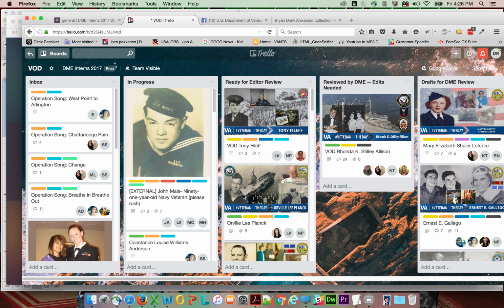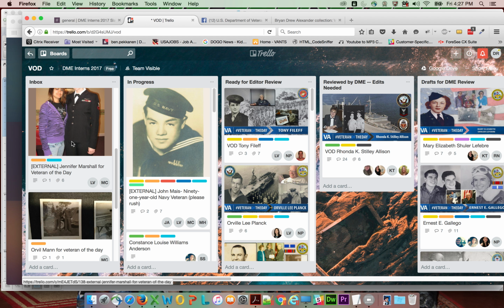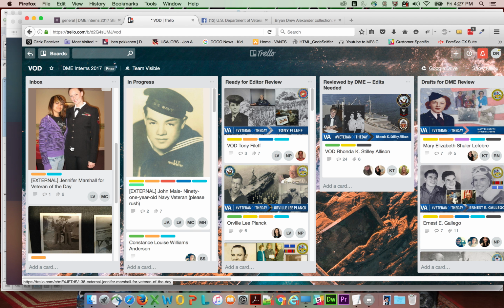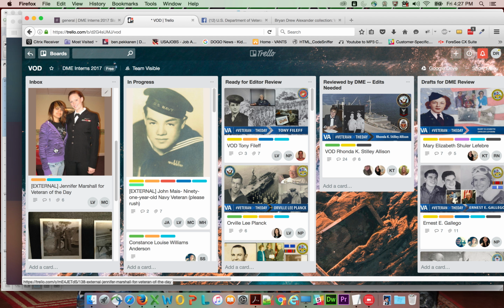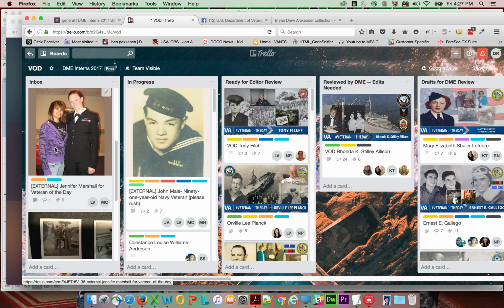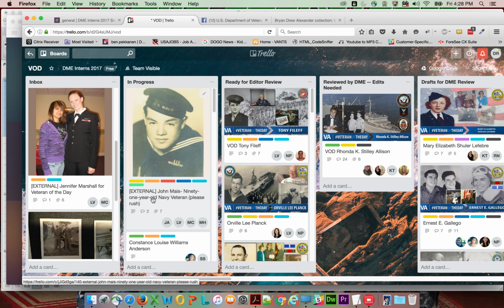How to start a VOD for Graphic Design Interns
Just some info about how you can start your own VODs instead of waiting for the writing interns to start one up.